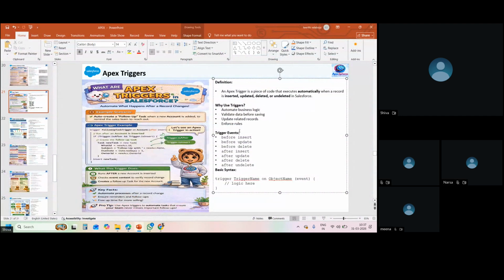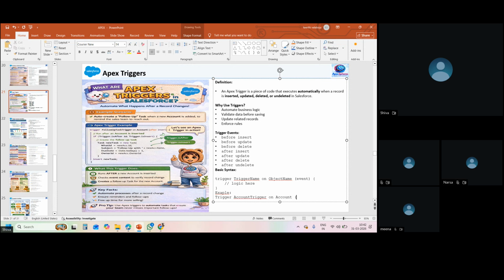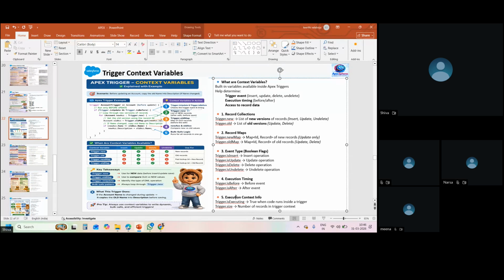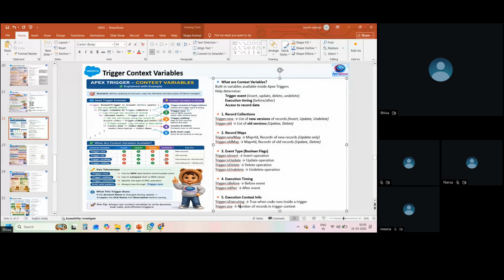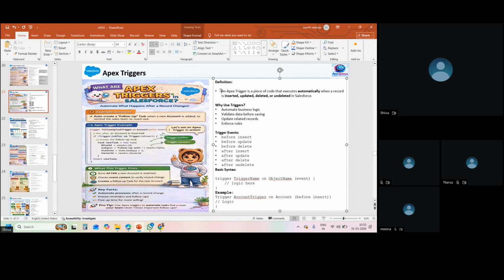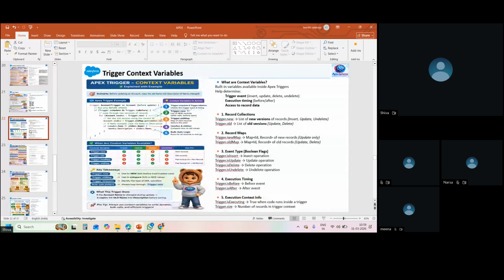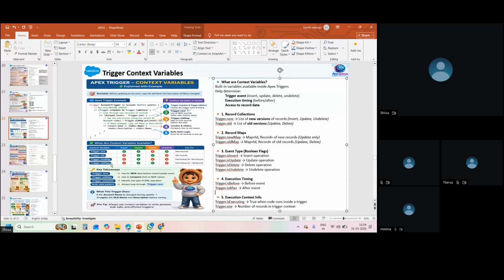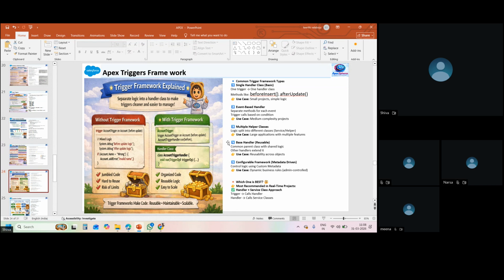Apex Triggers | Trigger Context Variables in Salesforce